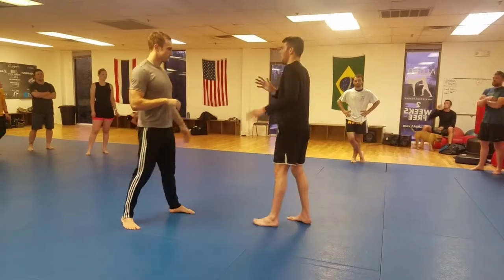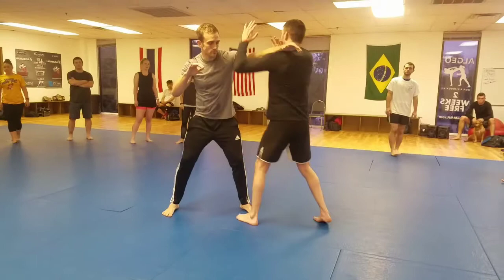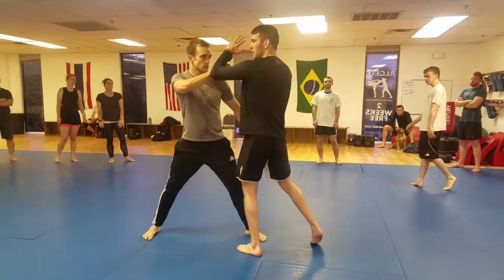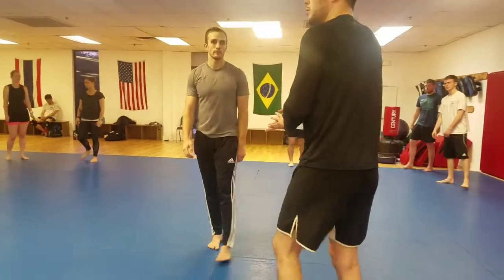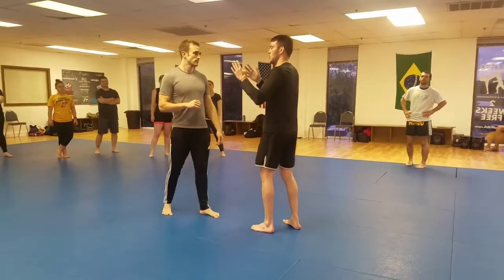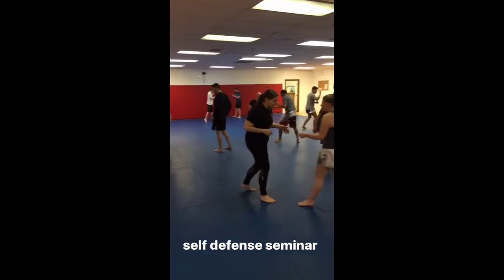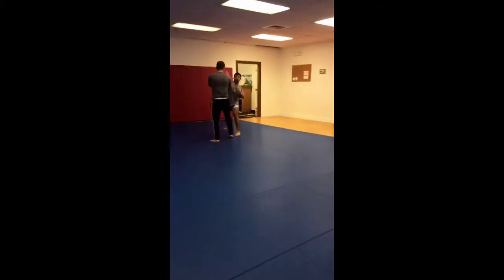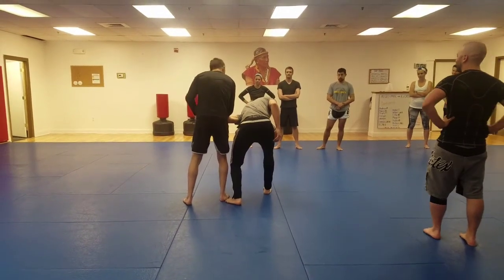Self defense Seminar at Algeo MMA & Kickboxing in King of Prussia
Some Highlights from our self defense seminar. Fusing Muay Thai and BJJ together to help people defend themselves in real situations. Self Defense is a sword you have to sharpen daily!